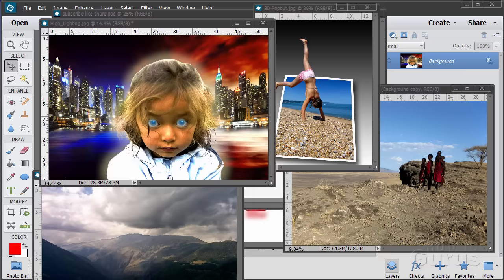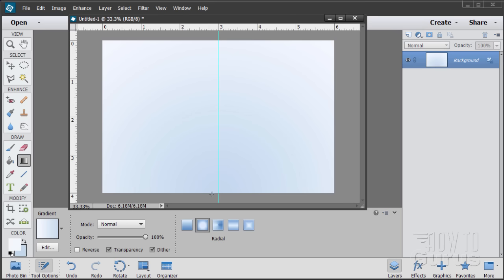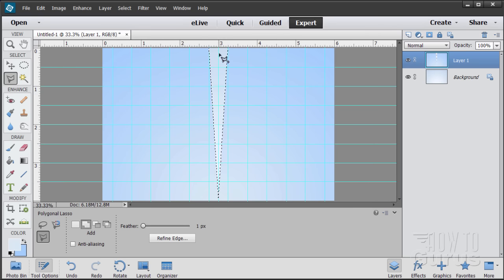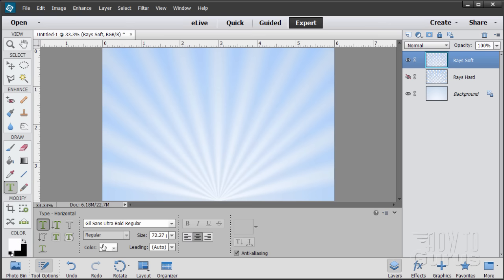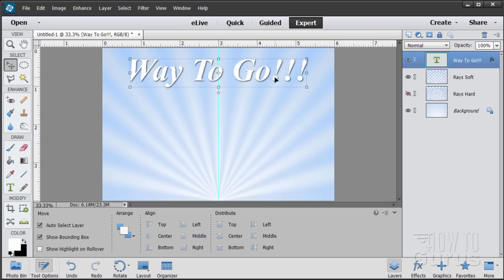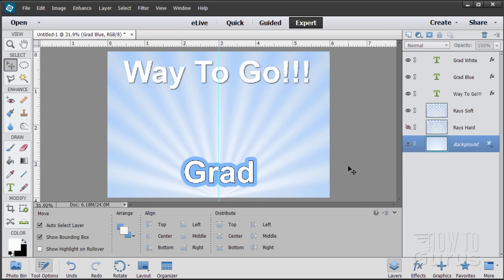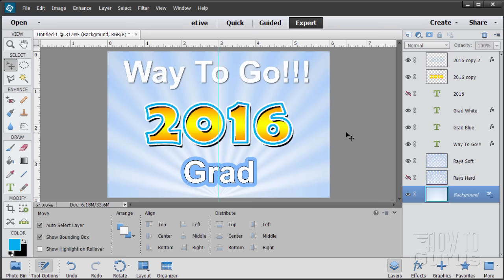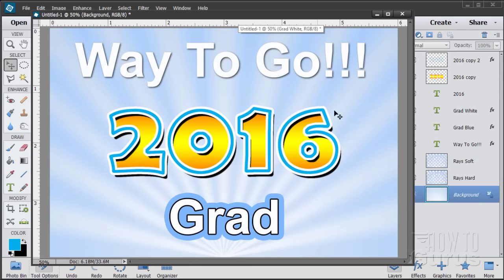How You Can Make a Text Style Graduation Card in Photoshop Elements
Graduation Card Photoshop Elements. I show  you how to create a Graduation Card with fancy text effects in Adobe Photoshop Elements. In this text effects video I use layers, text, layer styles, custom shapes, custom gradients, gaussian blur, and more.